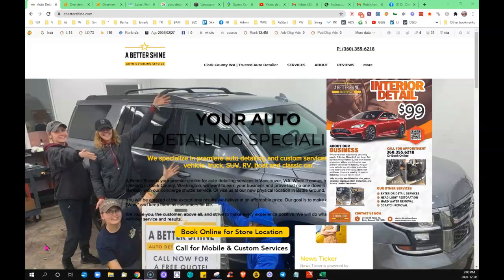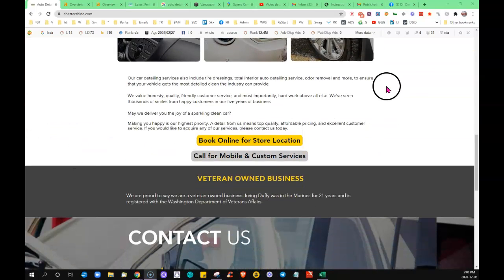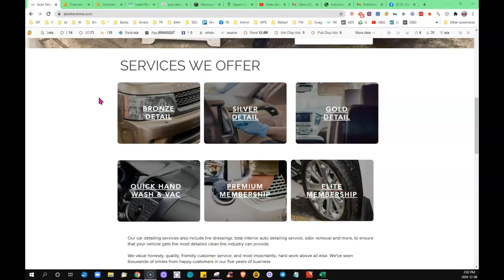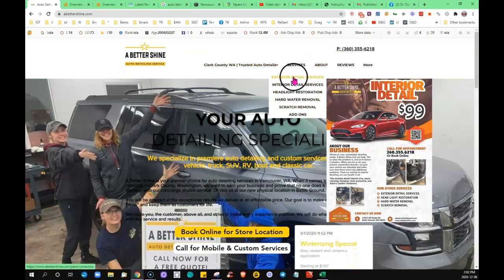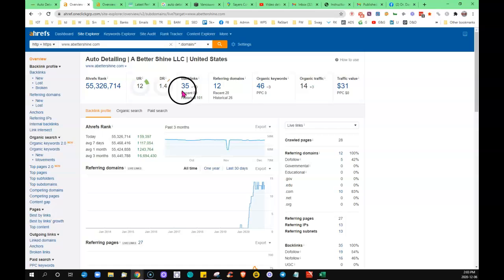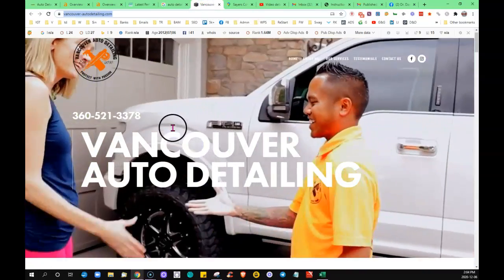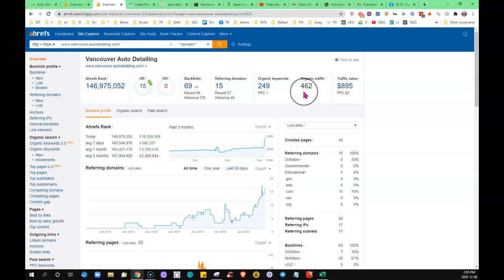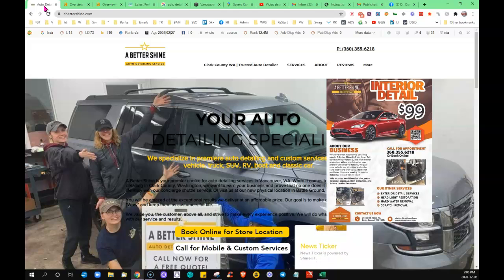A Better Shine - Website Review